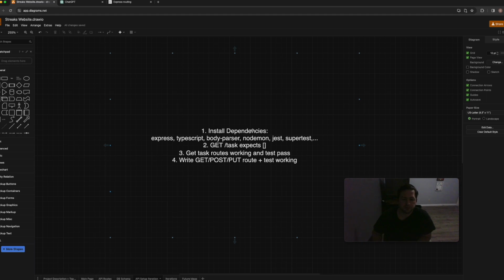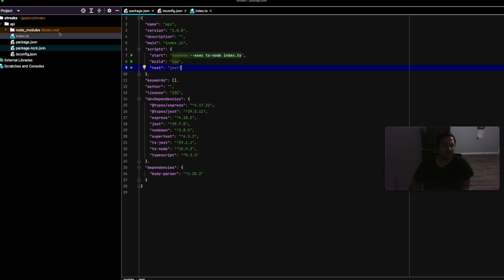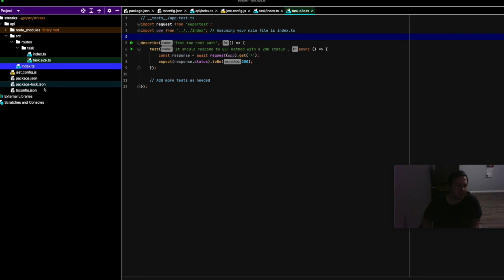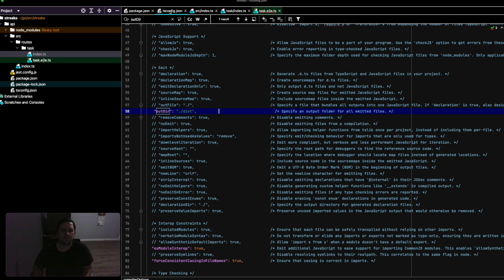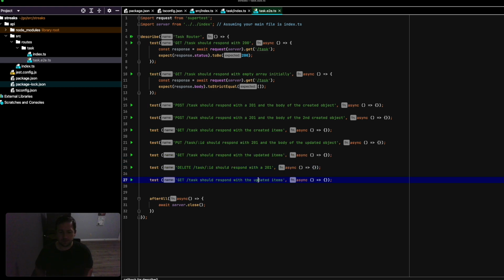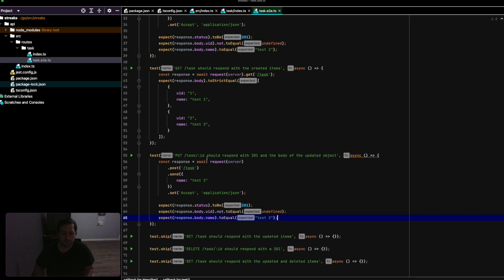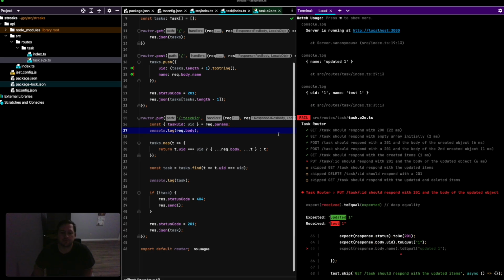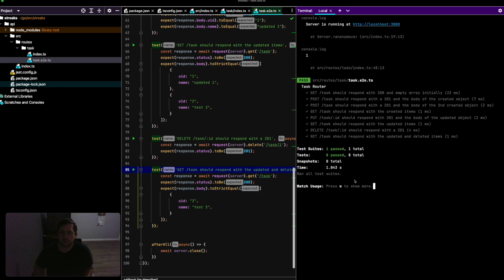2 - Streak Tracker - API Setup & First Routes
Continuing our Build It series, we're going to get started with setting up our API and getting a few routes built and tested. We'll use ChatGPT along the way and figure it out as we go.